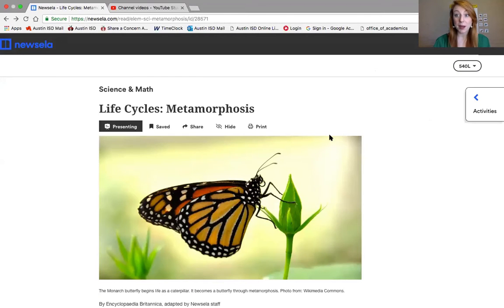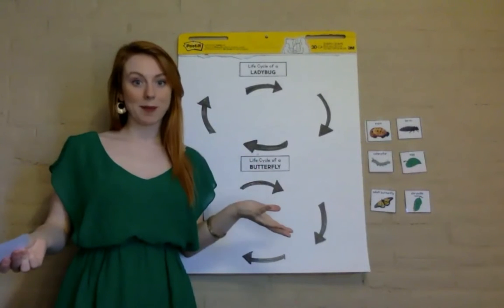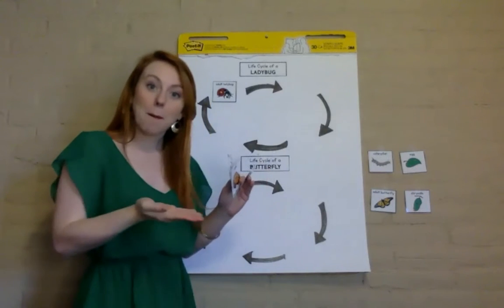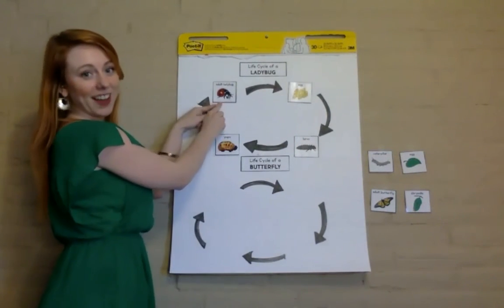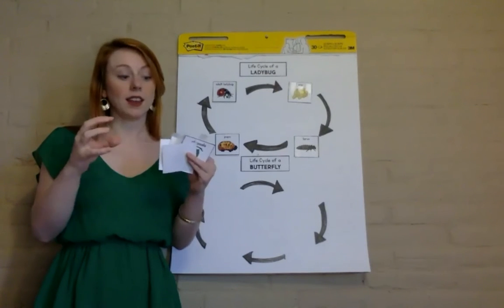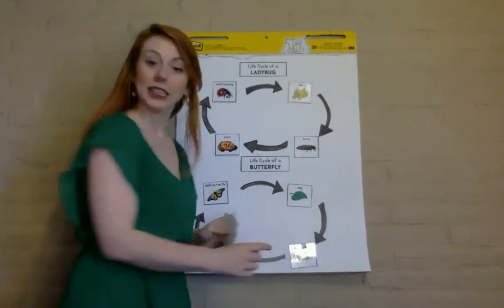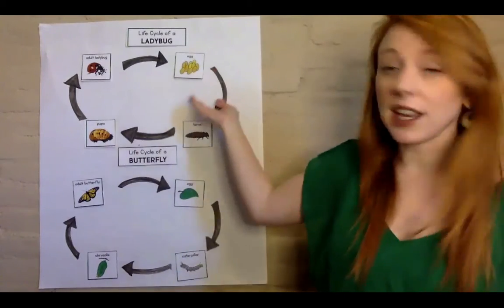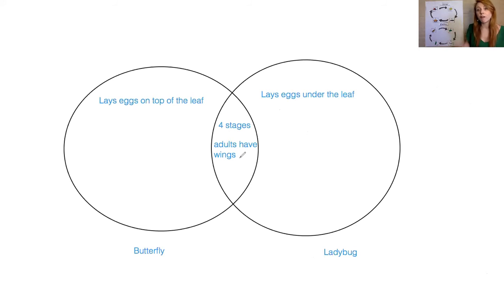Week 3: Science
Follow along with Miss K and complete the activities about Metamorphosis on Newsela.